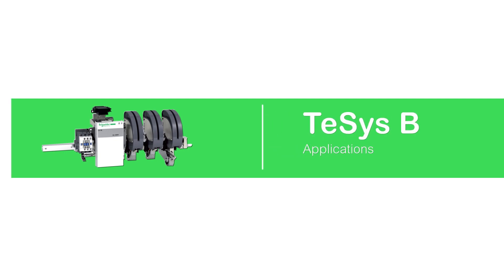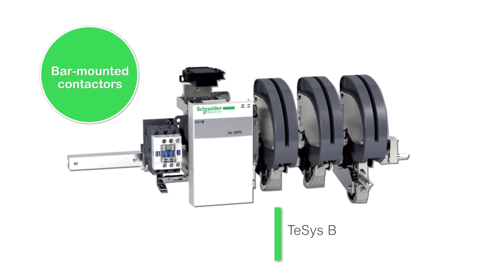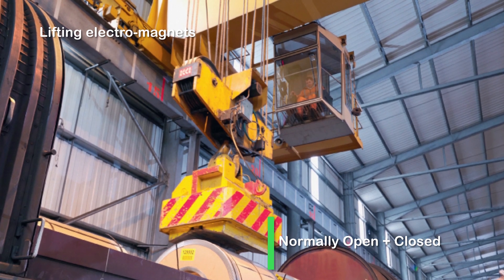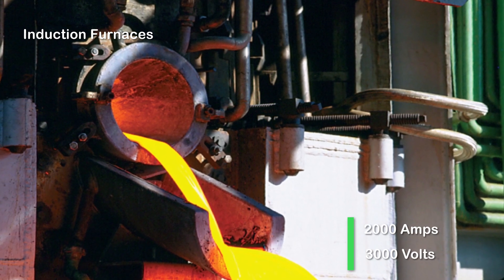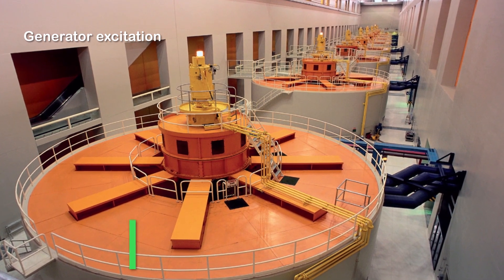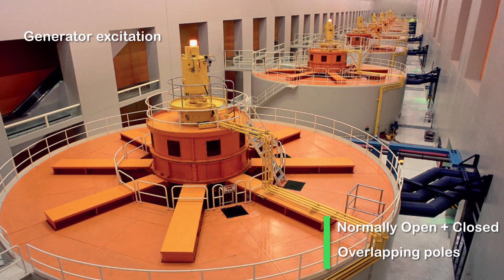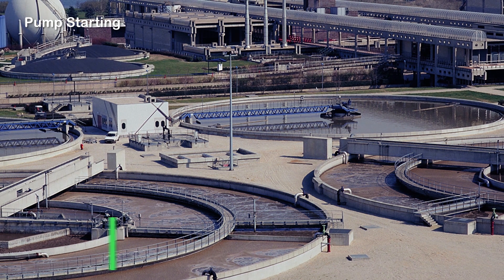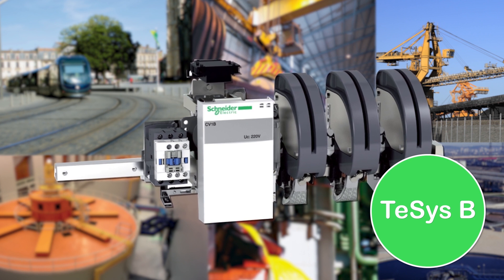Very high power contactors -TeSys B - 2 - Applications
Discover very high-power applications for which Schneider Electric's TeSys B bar contactors offer great advantages.